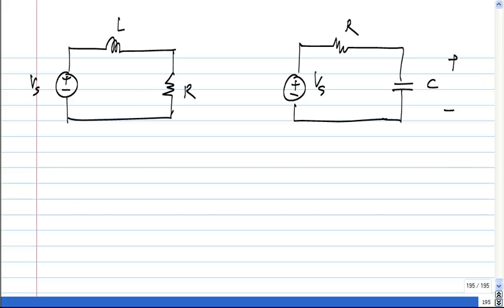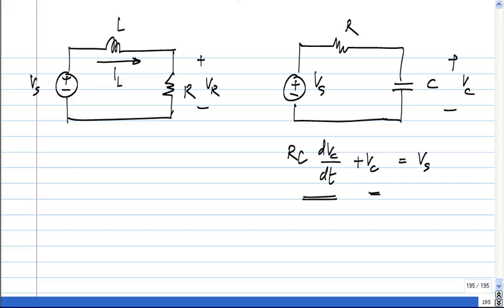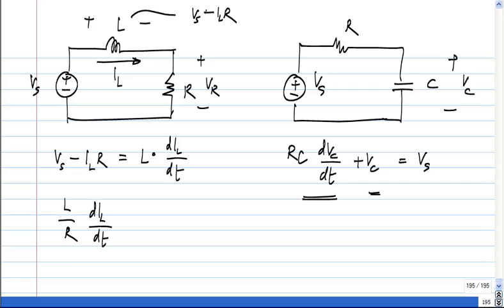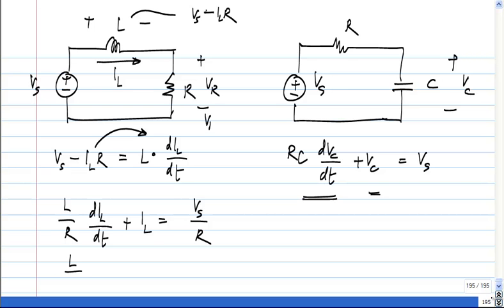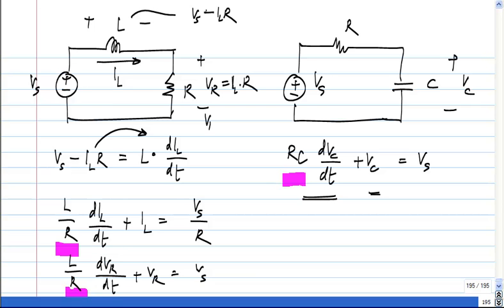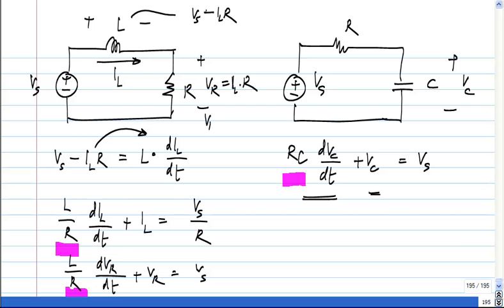Basic Electrical Circuits: L18P04: Circuits With Inductor